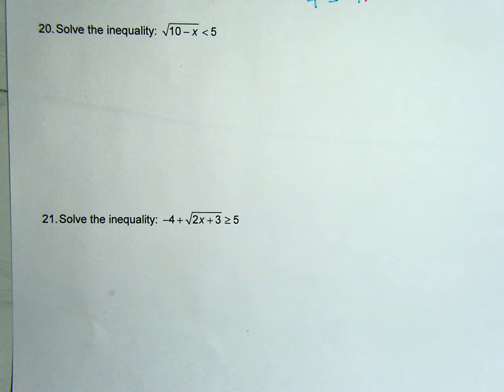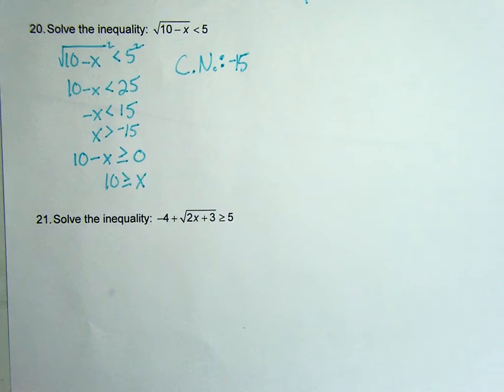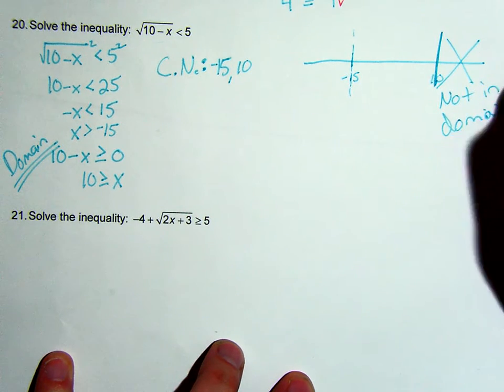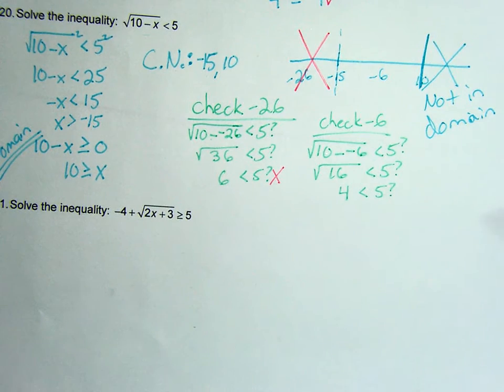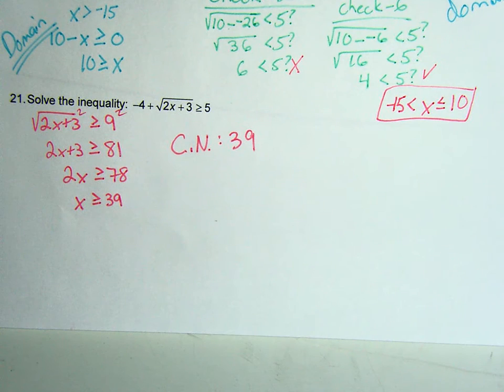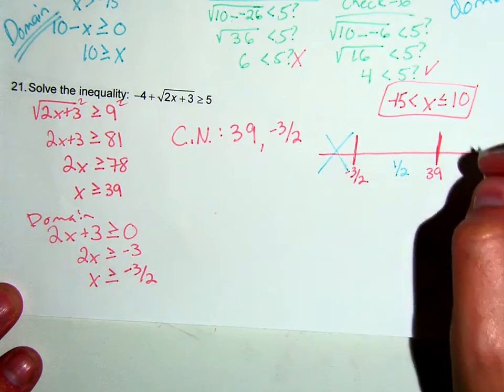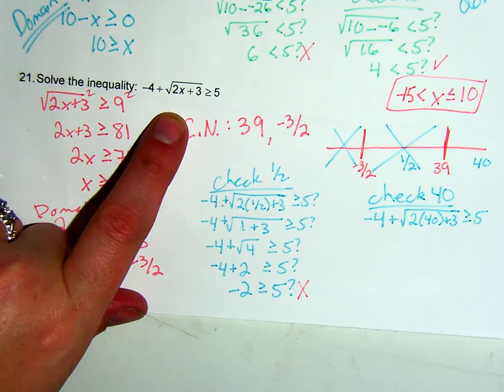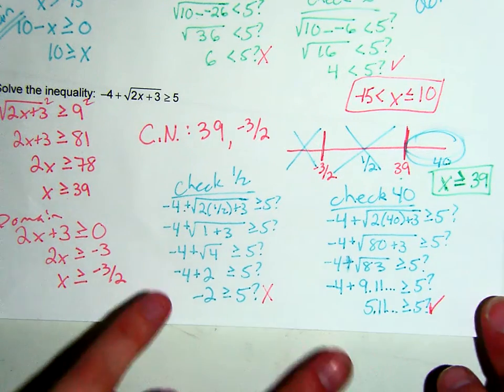HAlg2 U7 Radicals Review Answers 20 21